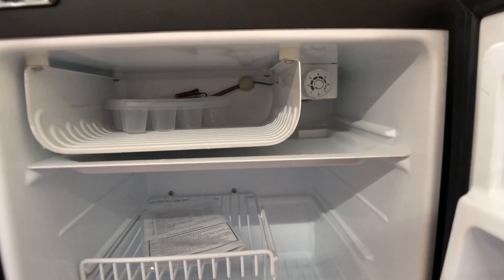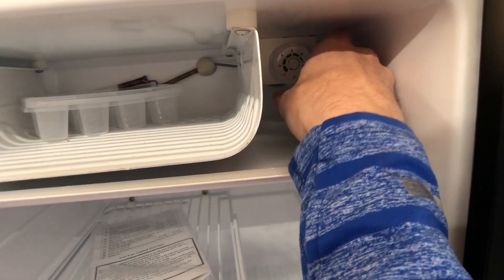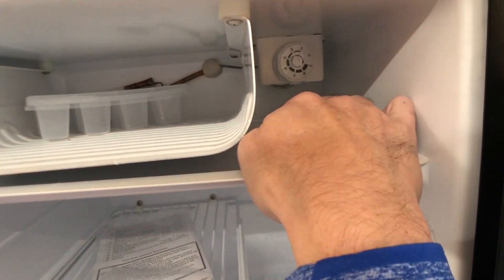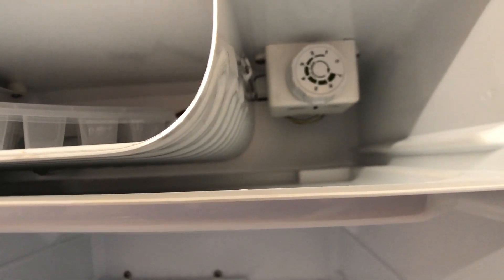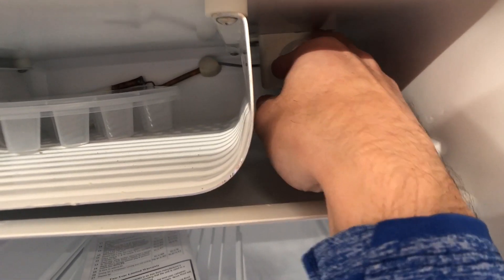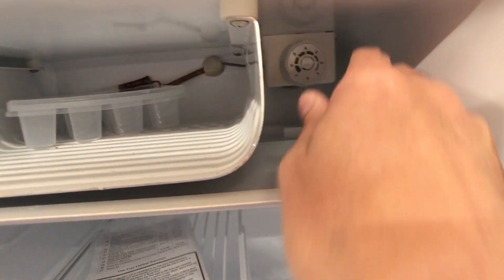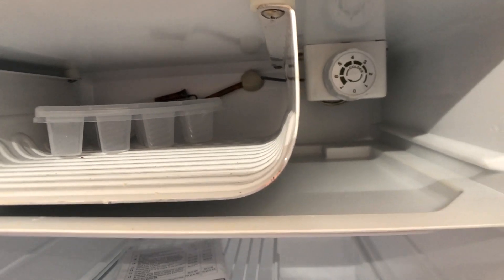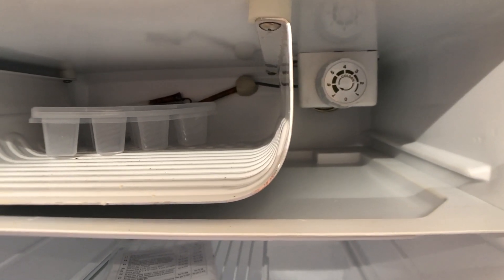12v Refrigerator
This video is for generic information purposes only. Please contact Capri Camper if you have any questions.